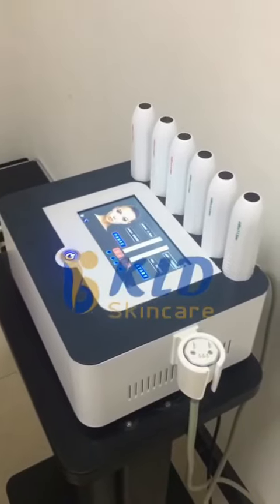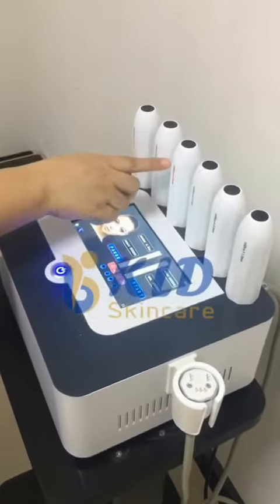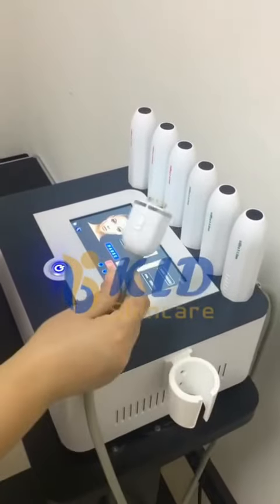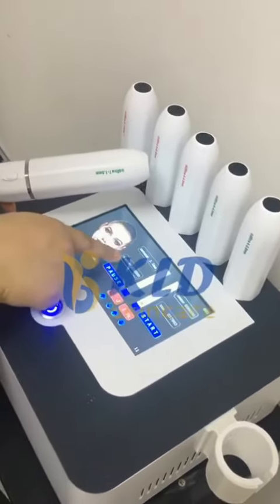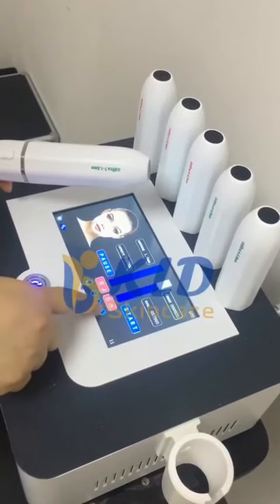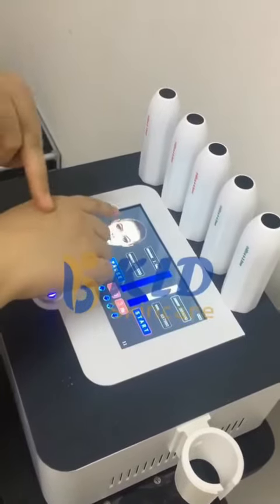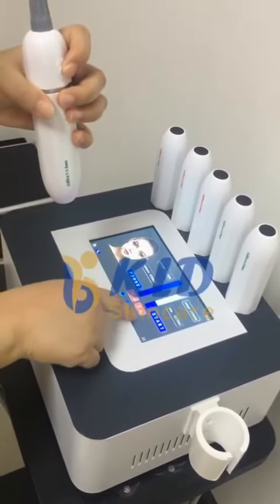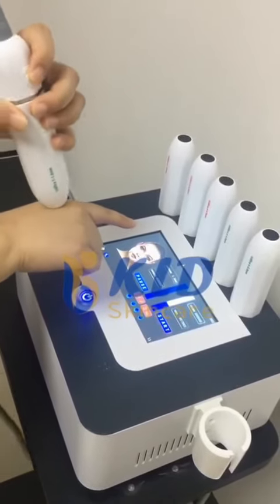6 cartridges portable HIFU Vmax smas lifting skin tightening HIFU facial KLDskincare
Portable hifu Vmax machine!
1.5mm 3.0mm 4.5mm for face lift and tightening.
4.5mm for breast lift.
8mm and 13mm for body slimming, body skin tightening.
Every cartridge has 38000 shots.
Free logo in software!
Welcome to Enquiry!